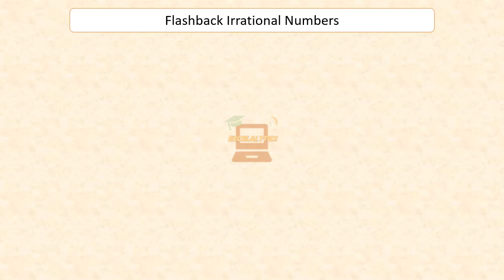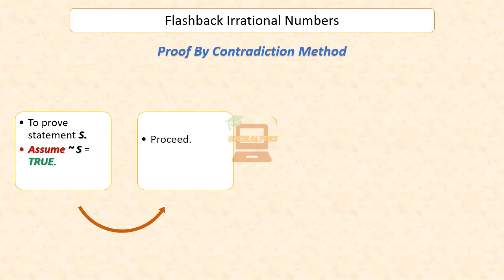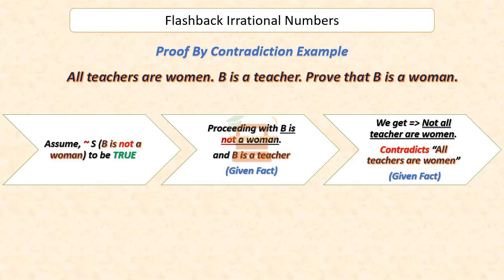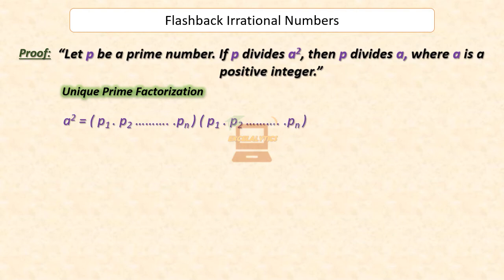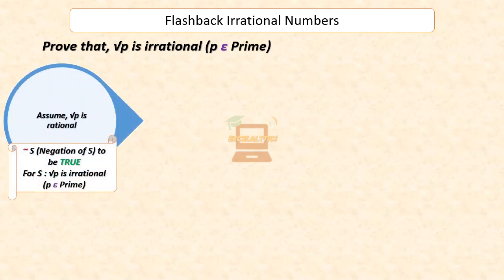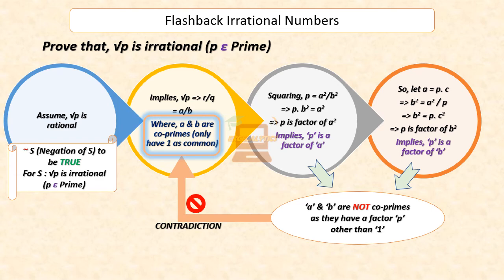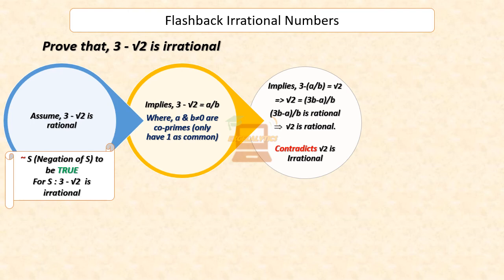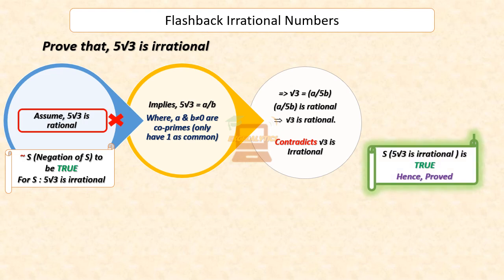Chapter 1 | Real Numbers | Flashback Irrational Numbers | CBSE | NCERT | Class 10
Welcome to our comprehensive guide to Chapter 1: "Real Numbers" from the CBSE NCERT Class 10 Mathematics Textbook for the academic year 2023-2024. In this video, we dive deep into the fundamental concepts of real numbers as prescribed in the revised syllabus, ensuring you're well-equipped for success in your board exams.

Join us as we explore the key topics covered in this chapter, including:

Understanding real numbers and their properties
The concept of Euclid's division lemma and the Fundamental Theorem of Arithmetic
Irrational numbers and their representation on the number line
Exploring rationalizing factors and decimal expansions
Solving problems and exercises aligned with the CBSE board exam pattern
Our comprehensive breakdown of "Real Numbers" will aid in developing a strong foundation in mathematics and prepare you for tackling exam questions with confidence.

Don't miss out on our expert insights and step-by-step explanations that simplify complex concepts, ensuring a thorough understanding of "Real Numbers" in line with the CBSE curriculum.

Let's embark on a mathematical journey together towards success in your board exams!